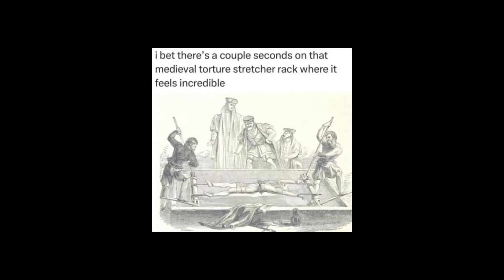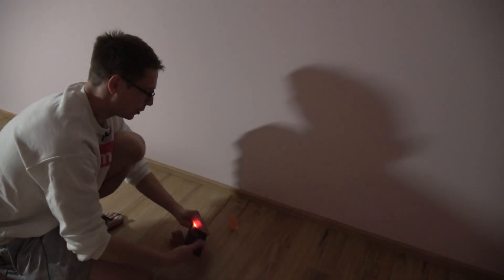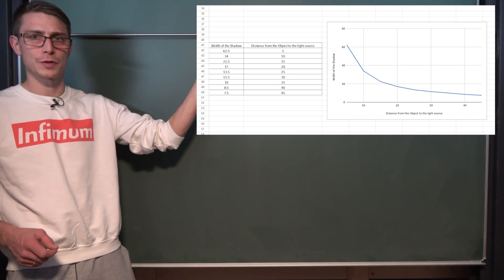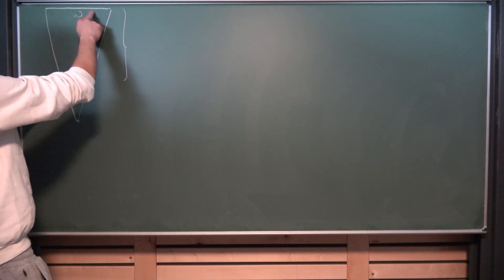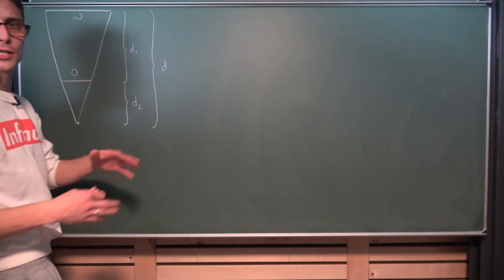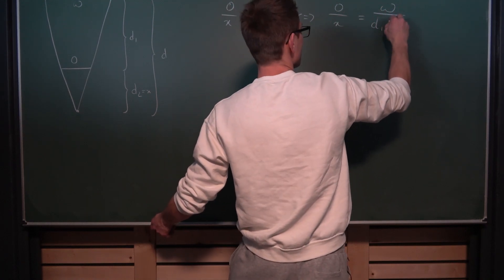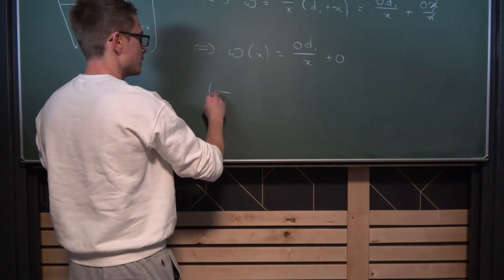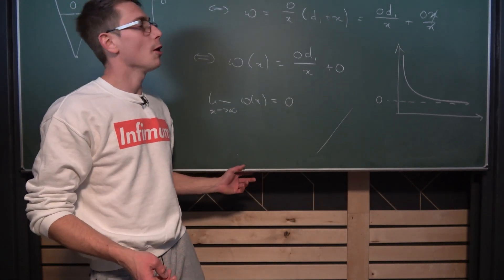The hidden nature of shadows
Help me create more free content! =)

Whale come back. Today we'll do a physics experiment dealing with shadows and their geometric behavior :) Enjoy! =D